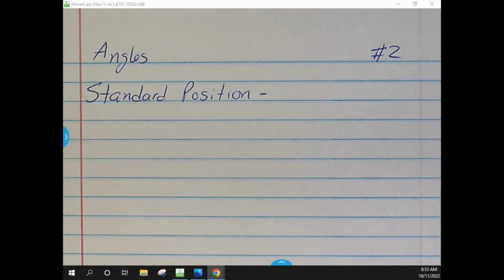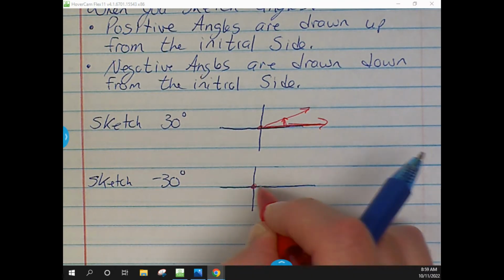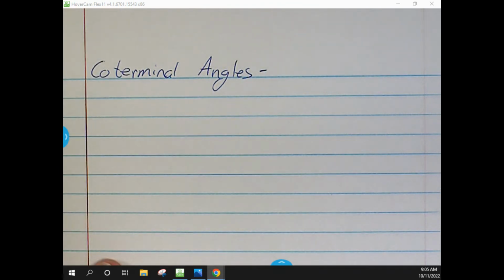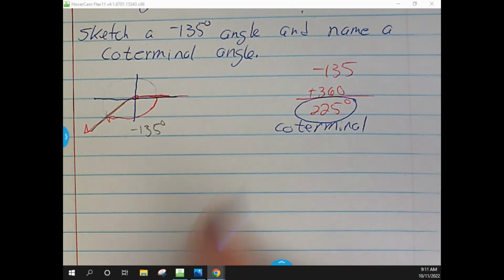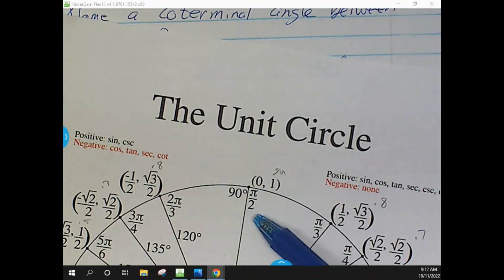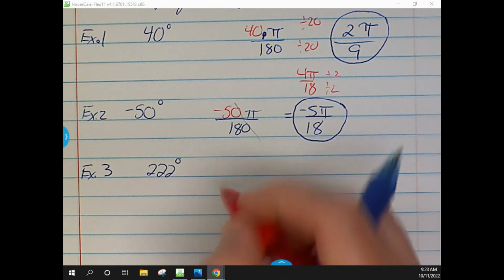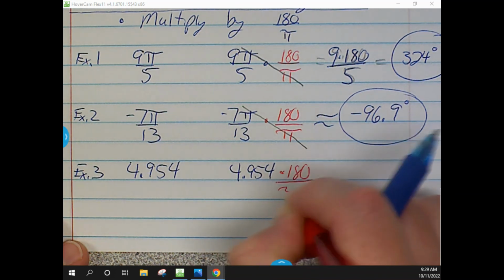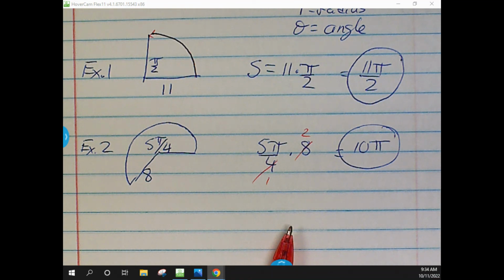B2, Oct 11, angles and radians